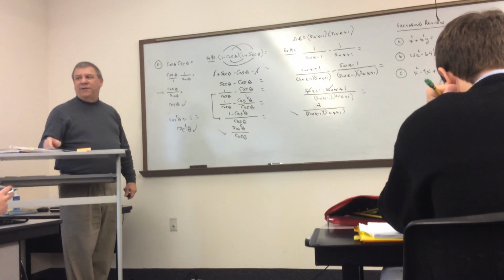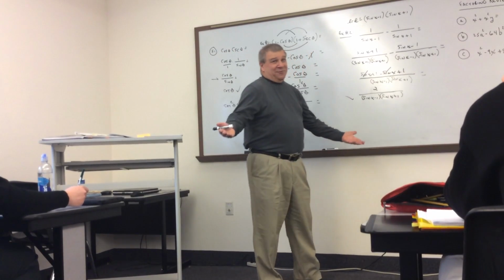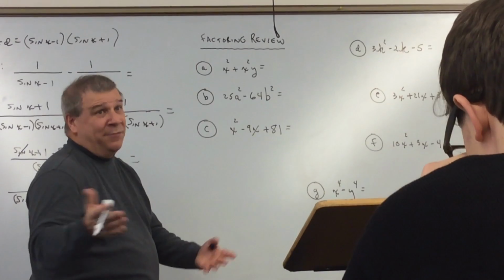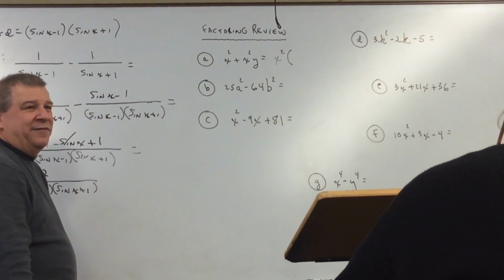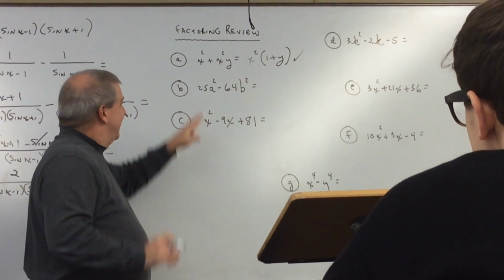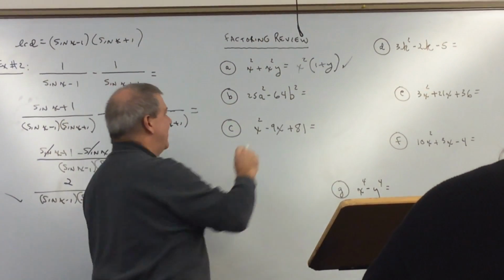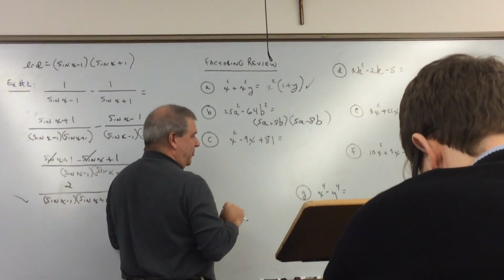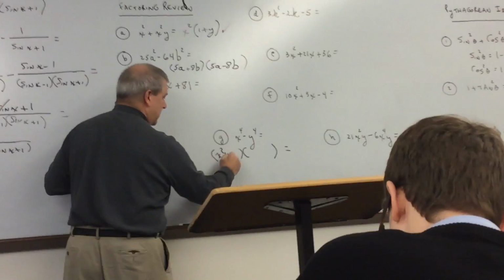December 15, 2016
Factor the first ten on homework sheet, page 194 7&11 in book for homework on bottom of paper